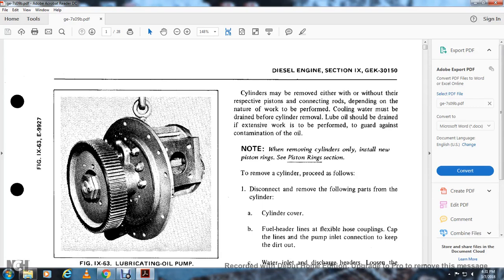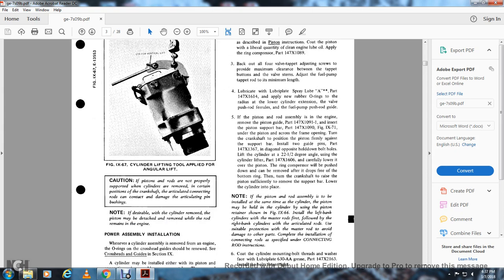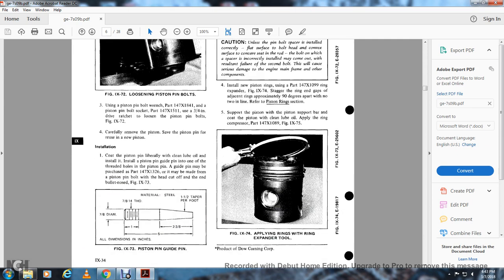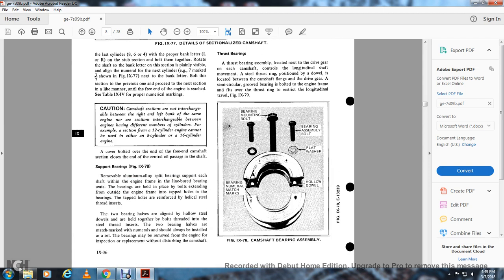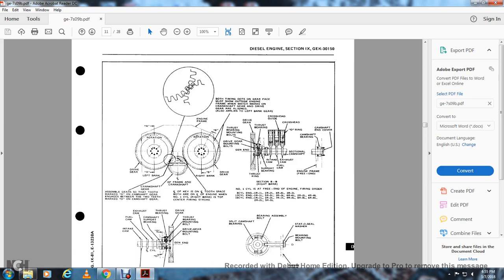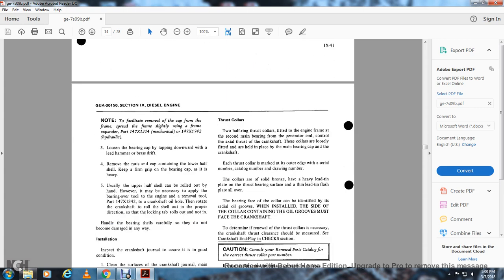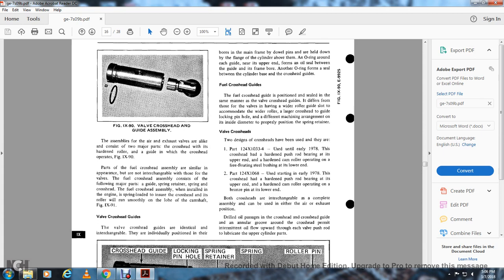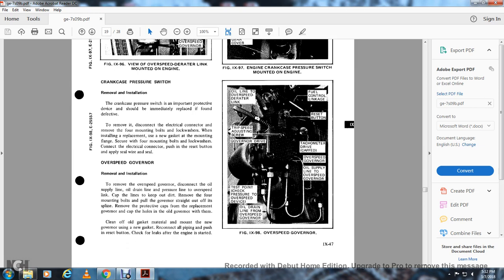GE DASH 7 INSTRUCTIONS SECTION 9 2